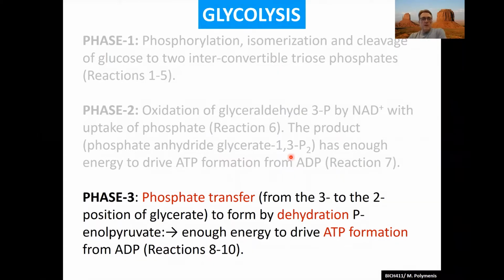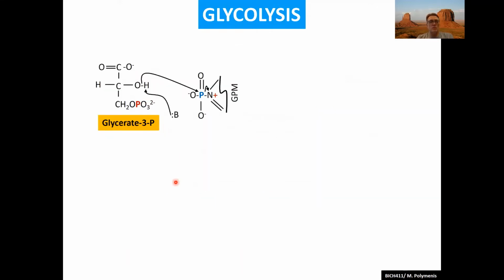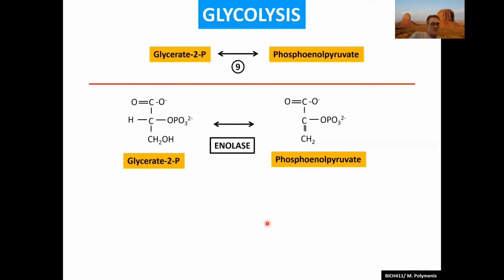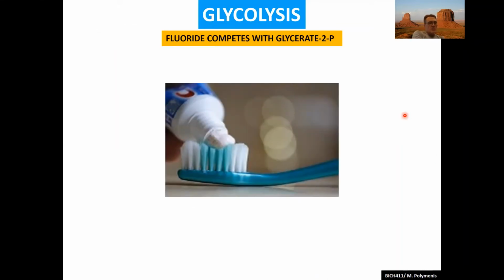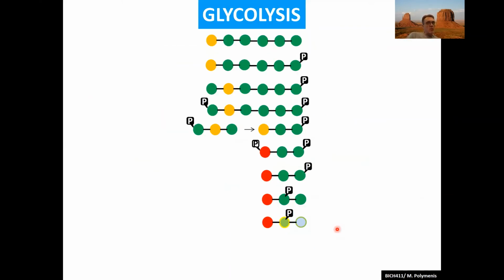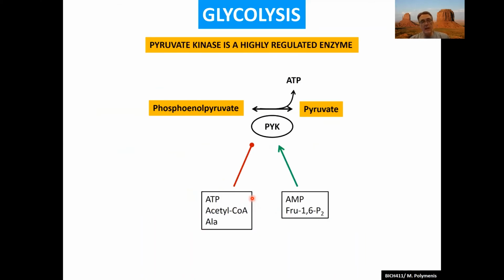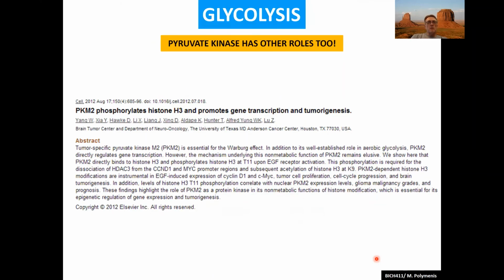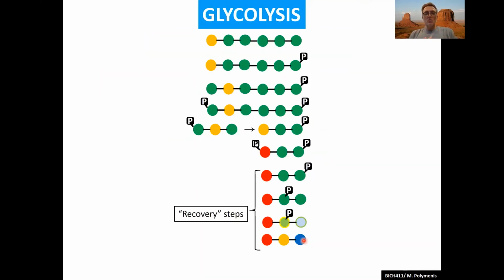13 Glycolysis Phase3